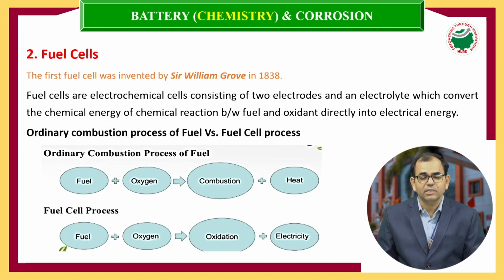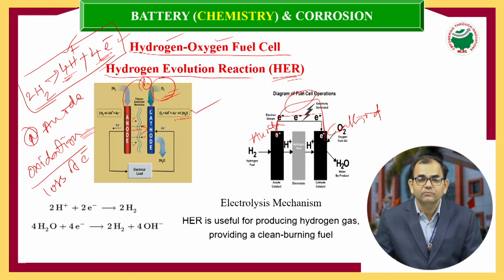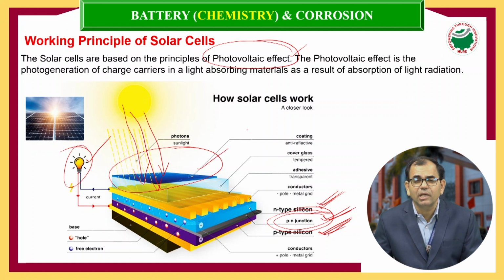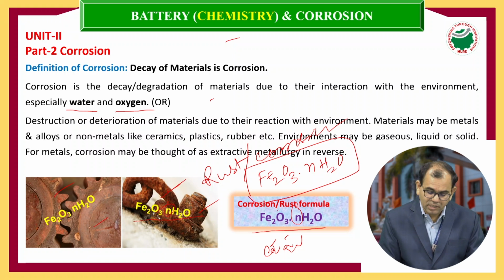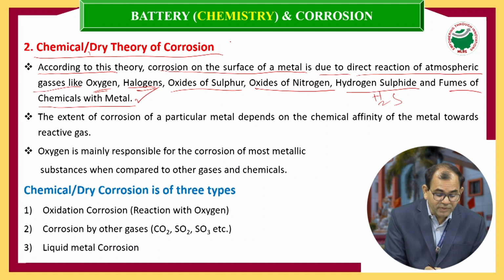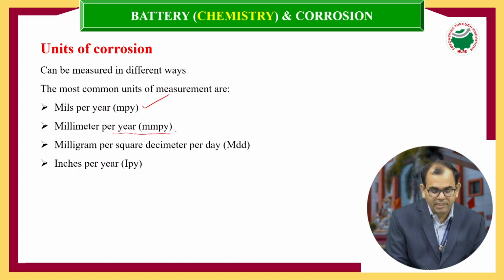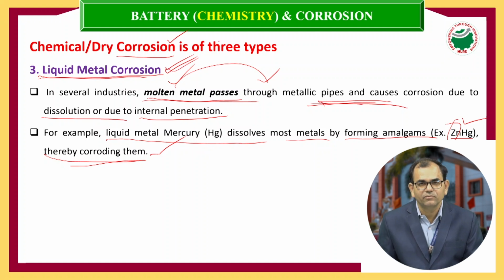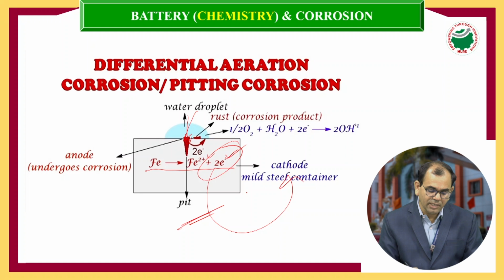BATTERY CHEMISTRY AND CORROSION ( CLASS - 02 ) | BY DR. CHANDER A PAWAR || MLRITM